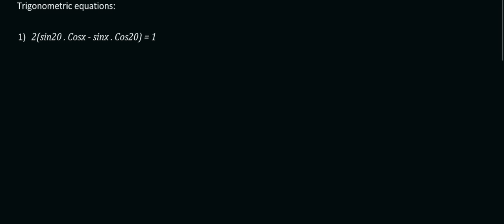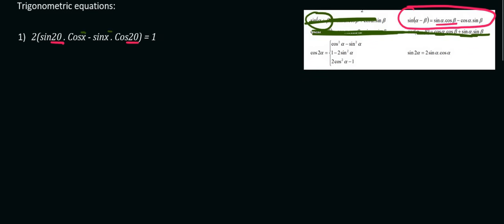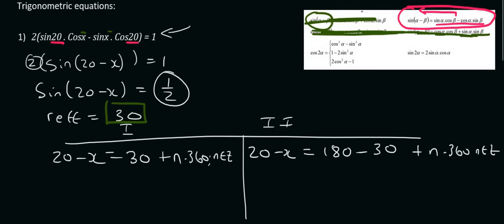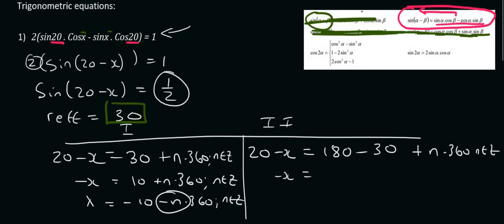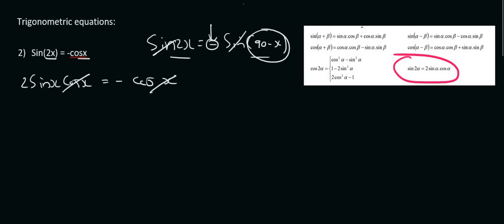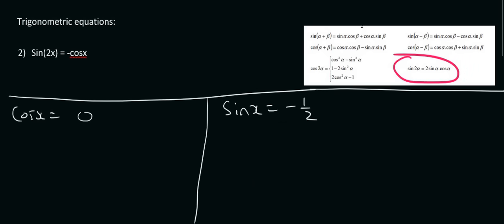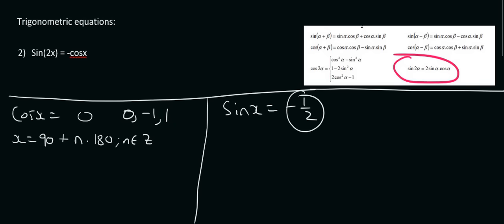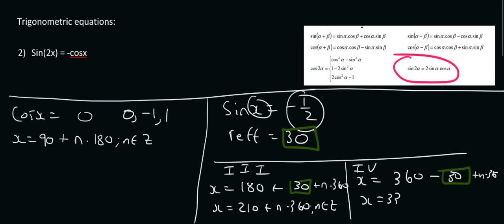General solution grade 12 Trigonometry